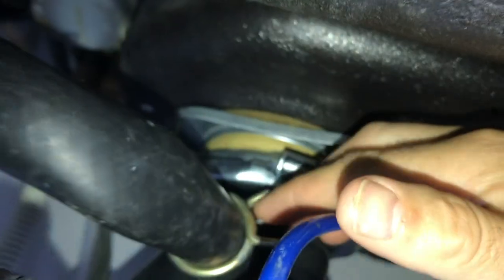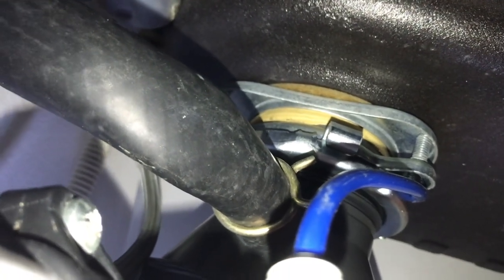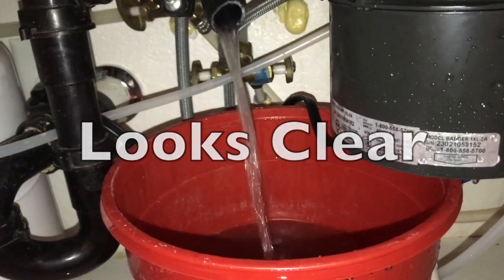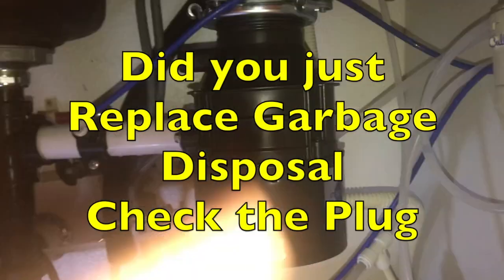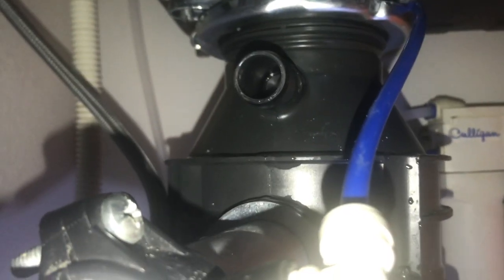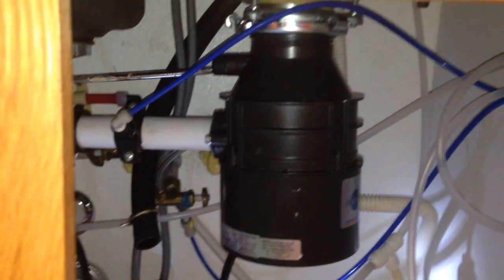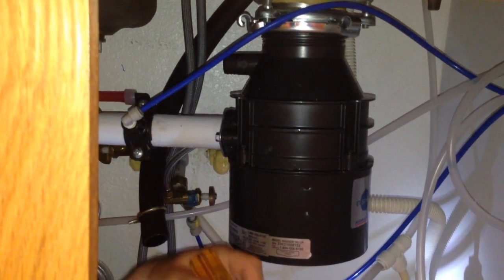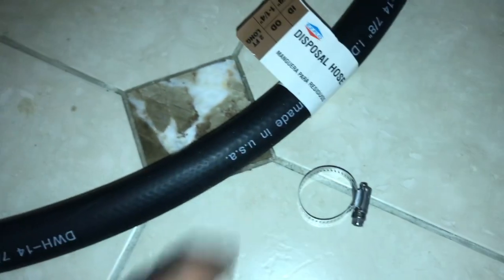2 Reasons Why Sink Leaks through AIR GAP How to Fix / Repair water squirting from sink DIY home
2 Reasons Why you sink Leaks through AIR GAP How to Fix and Repair water squirting from sink DIY.  You can also try running something through the air gap like a smaller wire to clear out any clog they may have formed if this does not work.